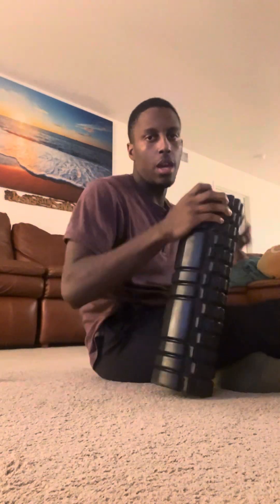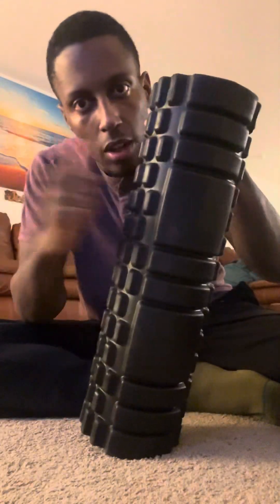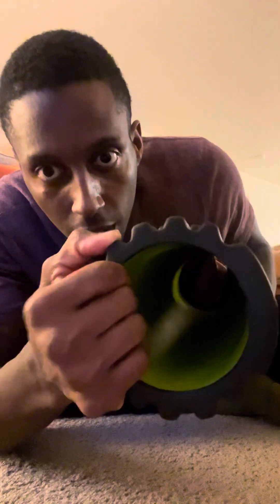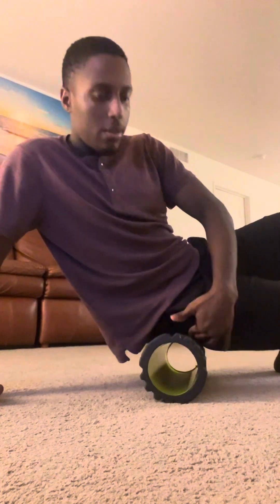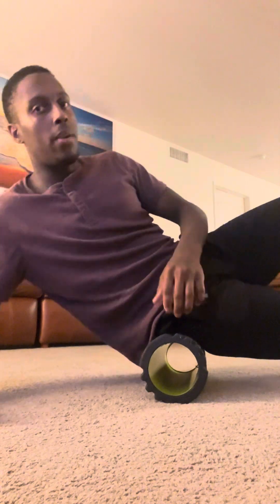How to Foam Roll For Hoopers